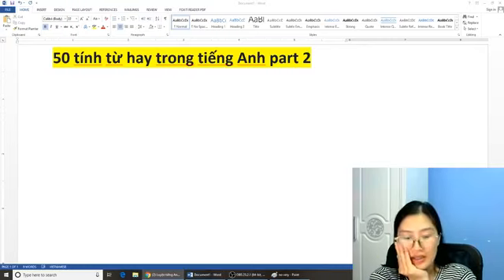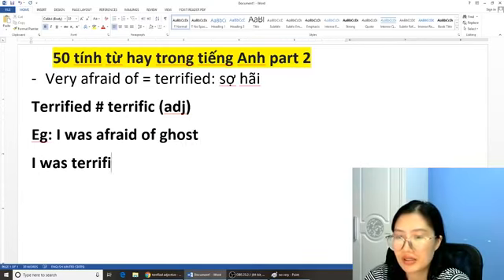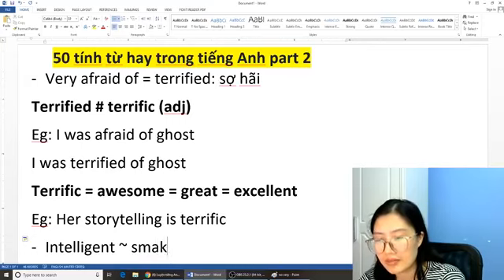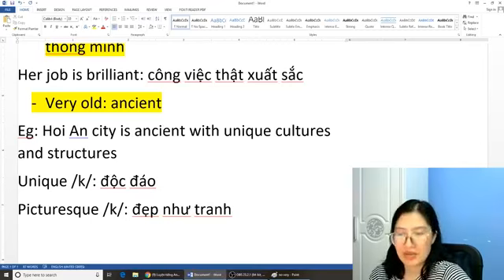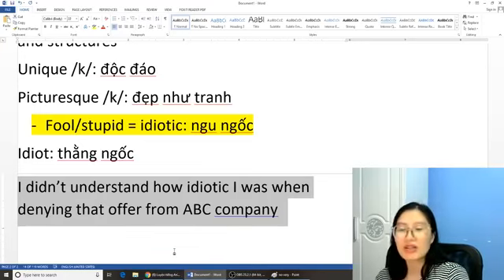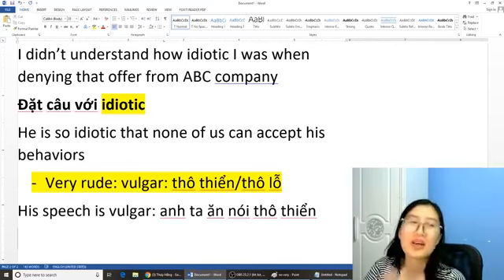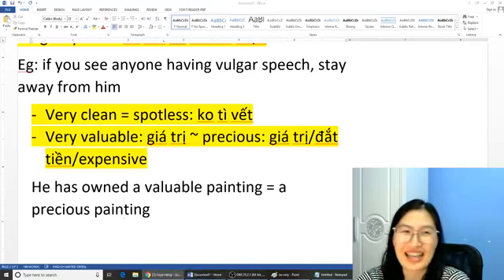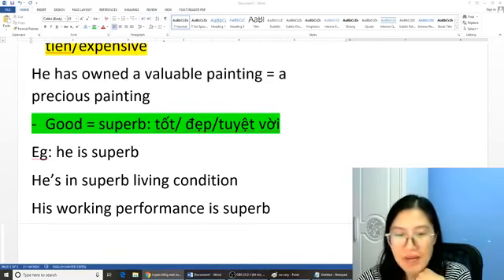[LIVESTREAM] 50 TỪ VỰNG HAY CẦN NHỚ- PART 2